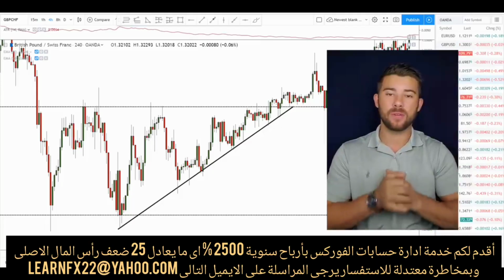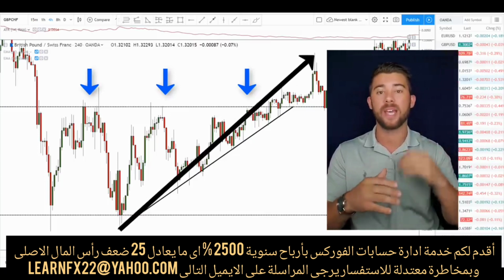الخلاصة والمختصر المفيد فى كيف تفرق بين الكسر الحقيقى والكسر الكاذب فى الفوركس